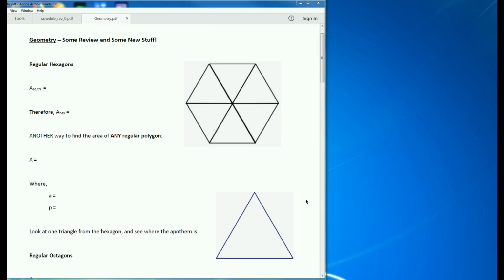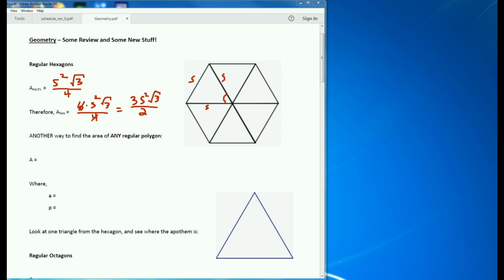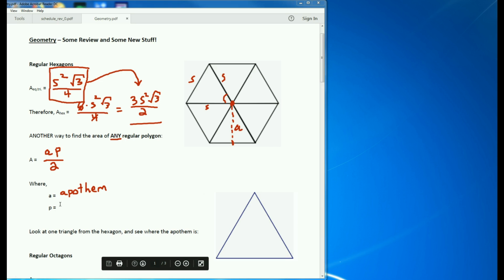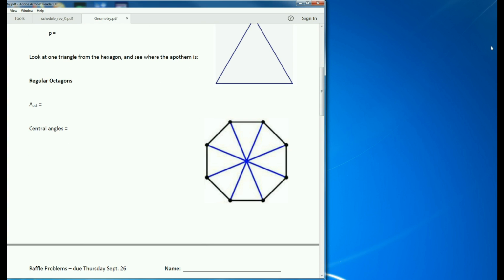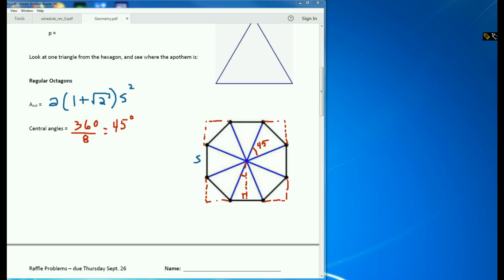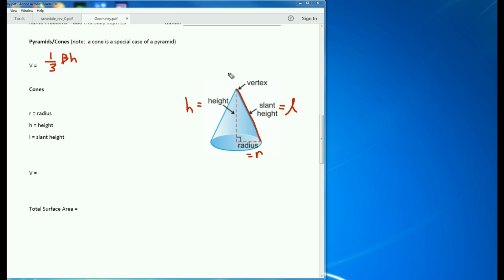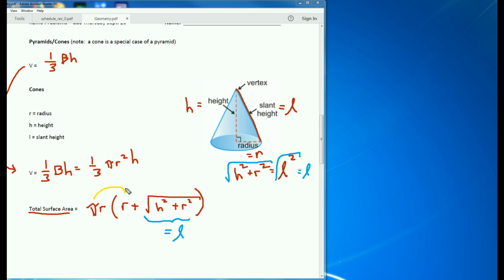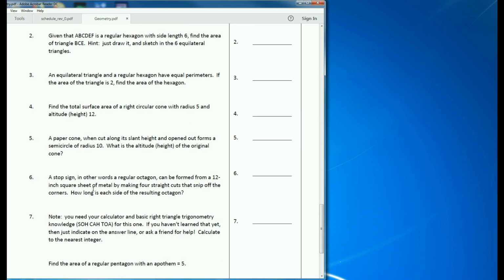Geometry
apothem and lateral surface area